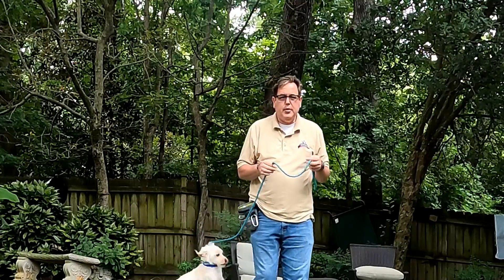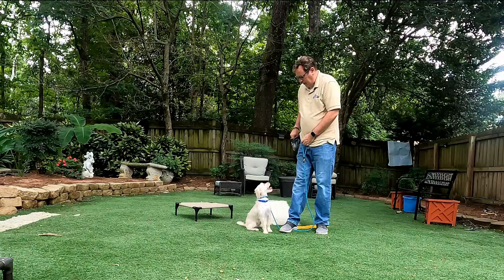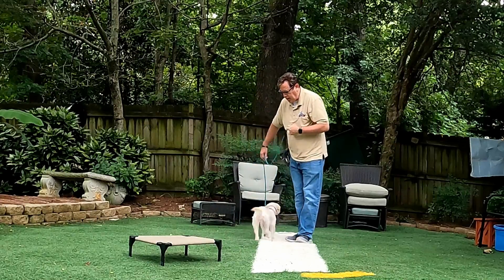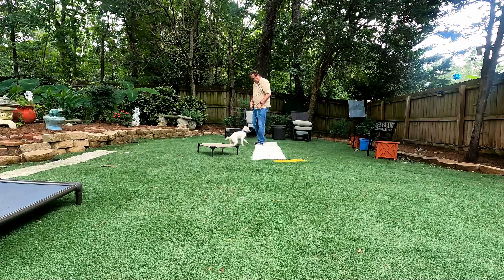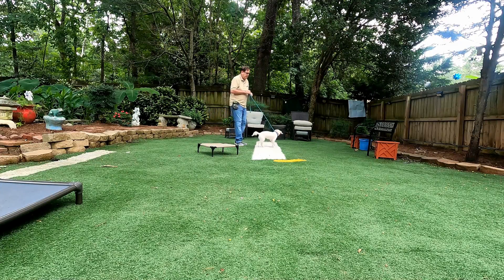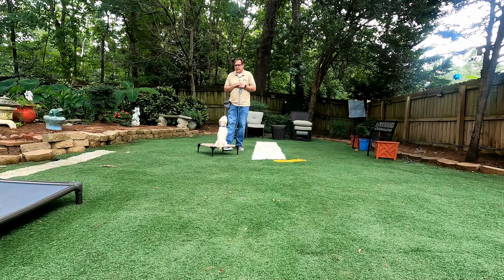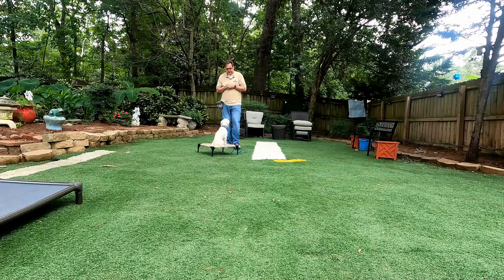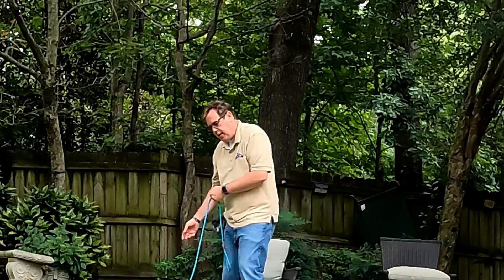How to Stop a Puppy from Jumping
Stop by our new store. All profits go to help homeless dogs and veteran

Sound Track:

Artlist Specific License License Number - 184411 License owner - Kenneth J Cappello leash walking puppy training

This Song Certificate is granted by Artlist Ltd (hereinafter: "Artlist"), to: Kenneth J Cappello (hereinafter: the
"Client") as of 18 Mar 2022, regarding the use of the song We're All Having Fun created byRusso &
Weinberg (hereinafter: the "Song") by the Client;
Artlist hereby grants the Client a non-exclusive, worldwide and perpetual license to integrate and synchronize
the Song into an audio-visual work (hereinafter: the "Project") and use the Song as part of the Project in
The Unlimited License allows the Client to commercially use and otherwise exploit the Song as part of the
Project, including to reproduce and perform the Song in public, as well as to allow others to do so, all as
detailed in the Unlimited license.
02 Sep 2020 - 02 Sep 2021
All necessary consents and/or approvals have been given for commercial use of this Clip,
including model and property releases. Any use of the Clip is subject to Artgrid's License